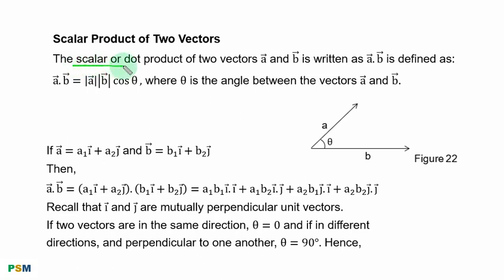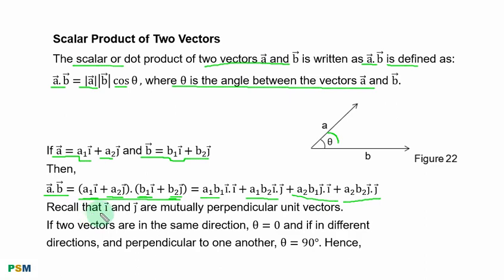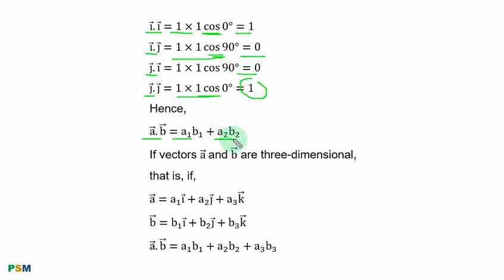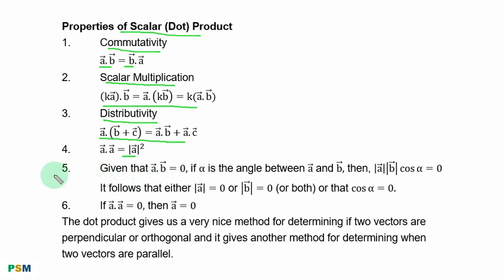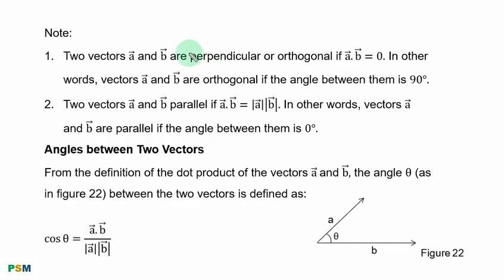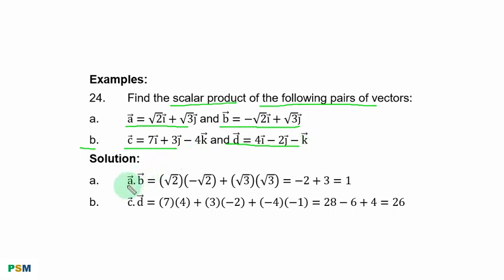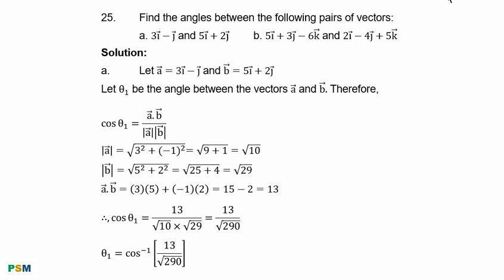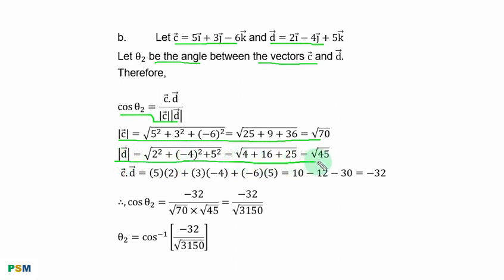Vector Algebra|Scalar Product and Angles between Vectors - Lesson 10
Scalar product and angle between vectors.